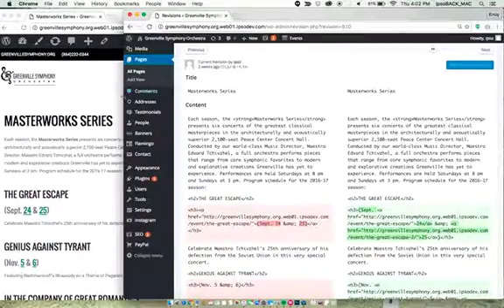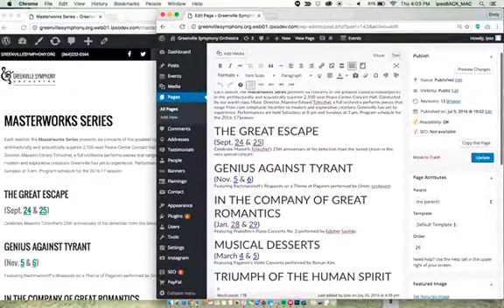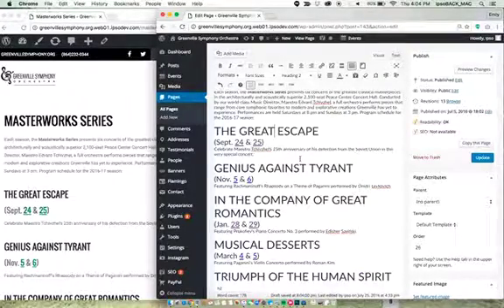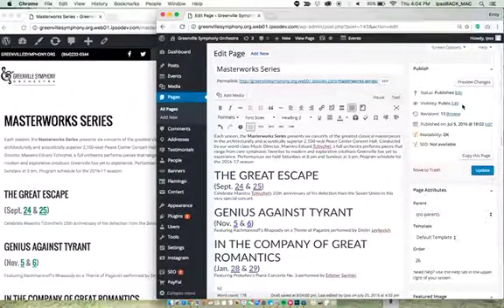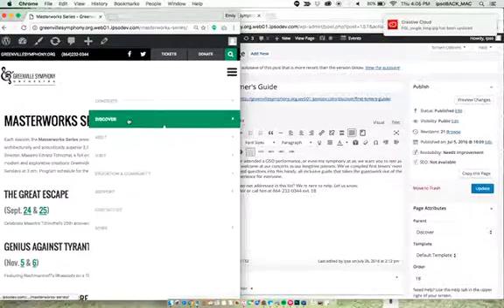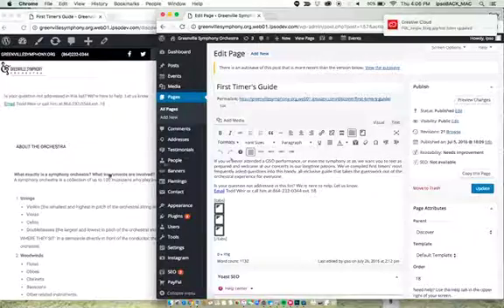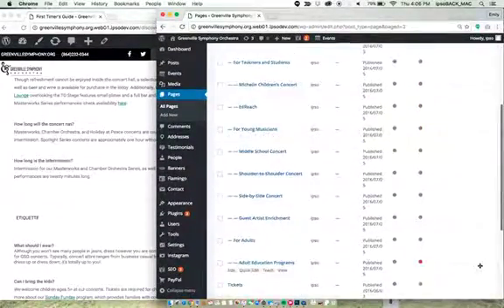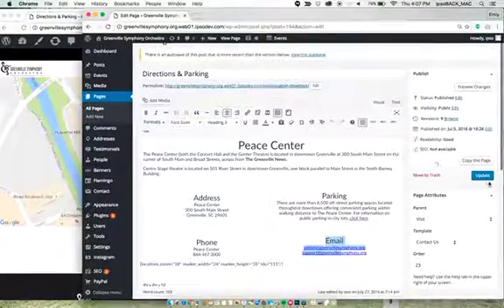Pages : Content Pages, First Timer's Guide & Directions